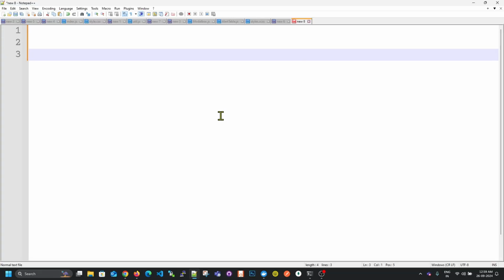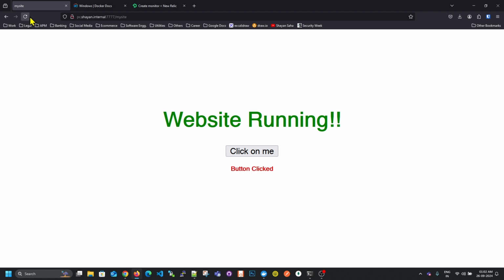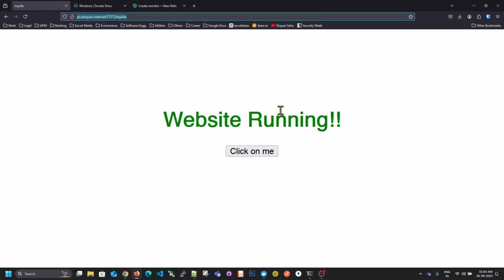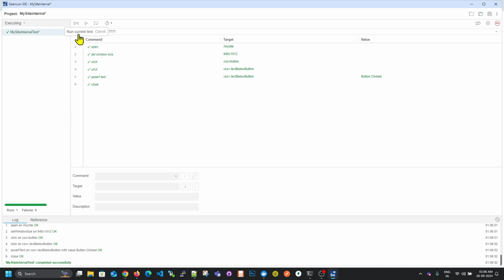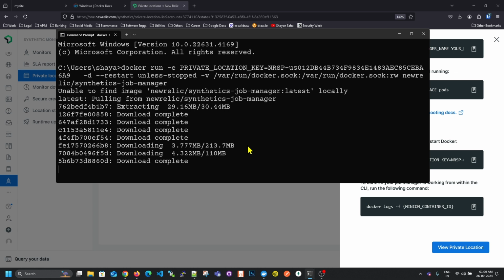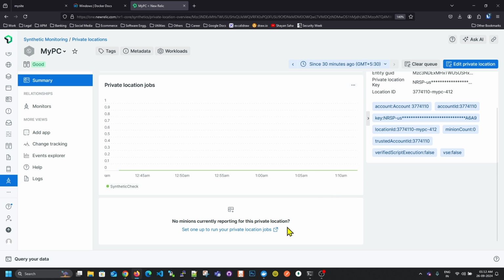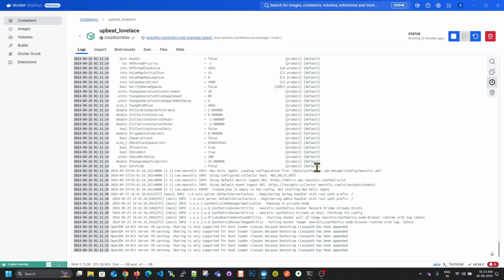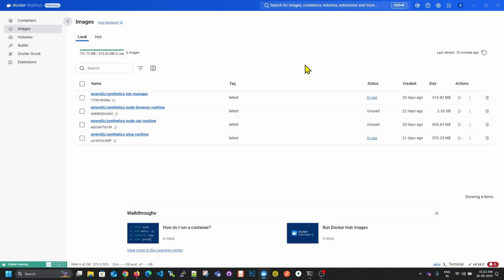Configuring Synthetic Private Locations in New Relic Using Docker for Private/Internal Applications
In this video, I’ll guide you through the process of configuring synthetic private locations in New Relic for monitoring your internal applications. Using Docker, I’ll demonstrate step-by-step how to set up synthetic monitors to ensure your private applications are running smoothly. Whether you’re a developer or an IT professional, this tutorial will equip you with the knowledge to leverage New Relic's powerful monitoring capabilities in a secure environment.

Links

New Relic
Synthetic Monitoring
Private Location
Docker
Application Monitoring
Internal Applications
DevOps
Software Development
IT Monitoring
Tech Tutorial
Cloud Monitoring
Monitoring Tools
Performance Monitoring
Synthetic Private Location
Monitoring Private Websites
Monitoring Internal Sites in New Relic
New Relic Internal Website Monitoring
New Relic Internal Application Monitoring
New Relic Internal App Monitoring